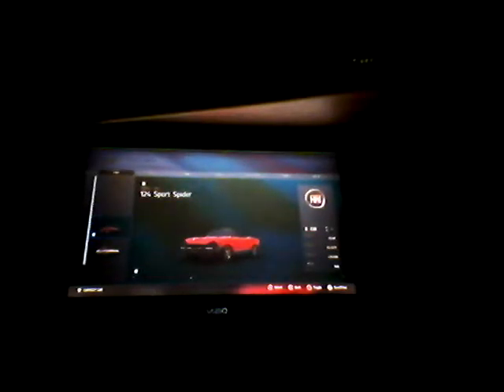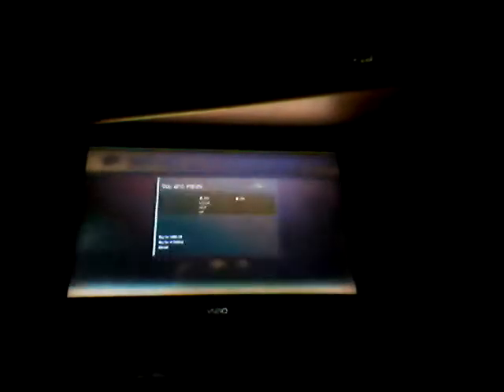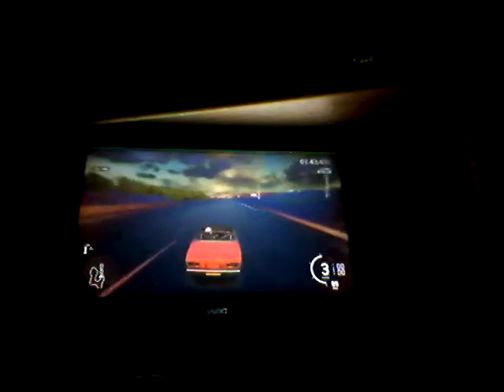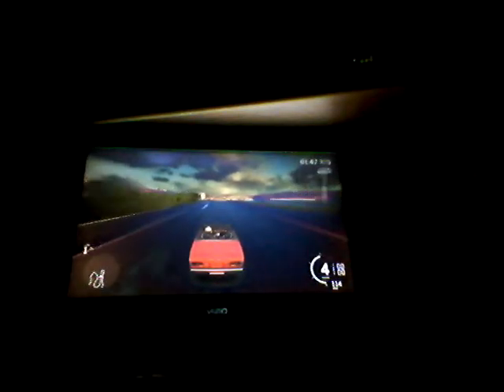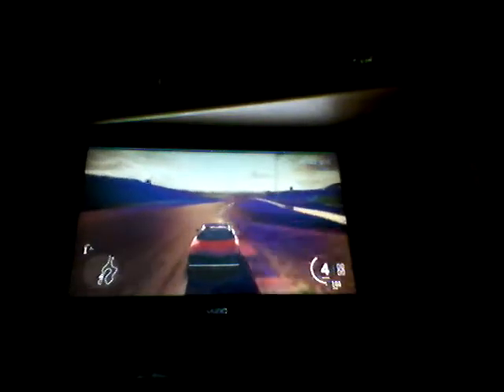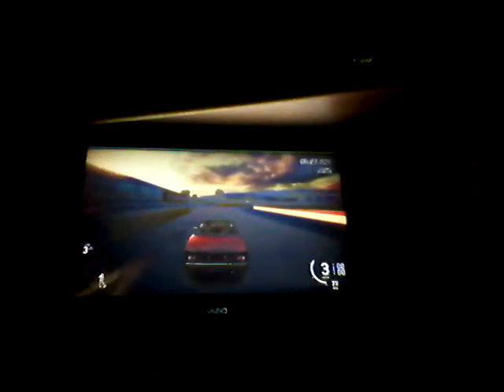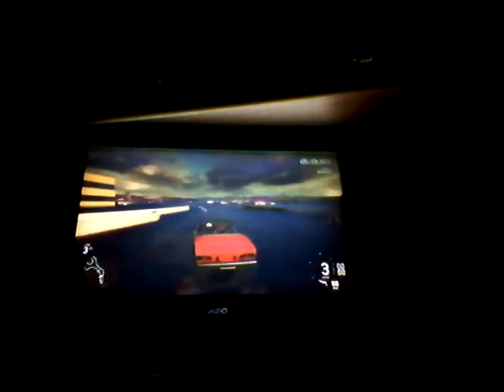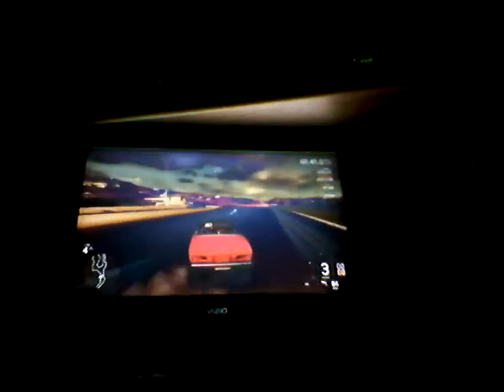Forza Motorsport 6 1980 Fiat E23 Sport Spyder Review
The review of the little Italian beast.